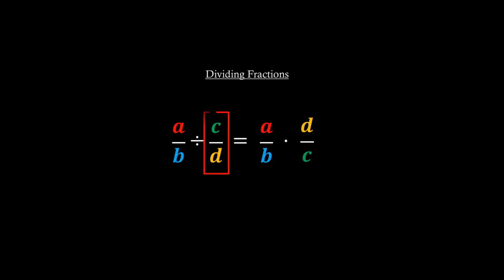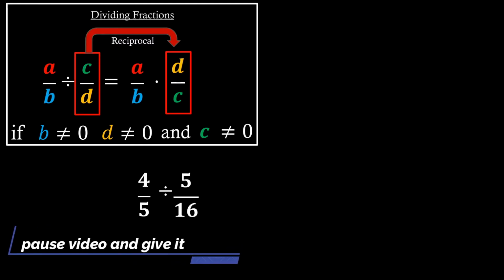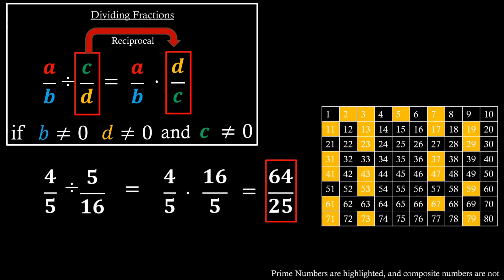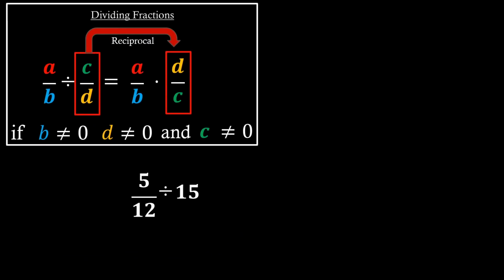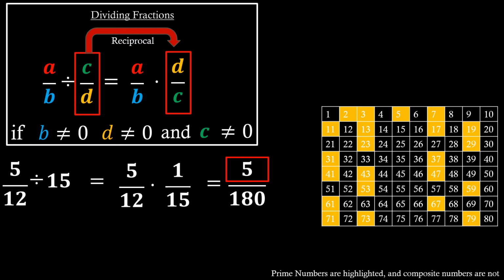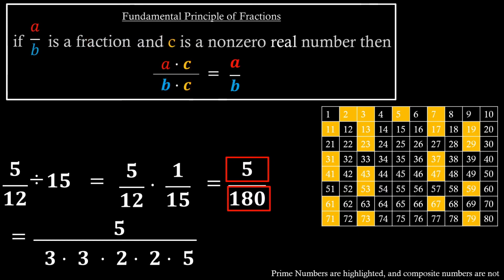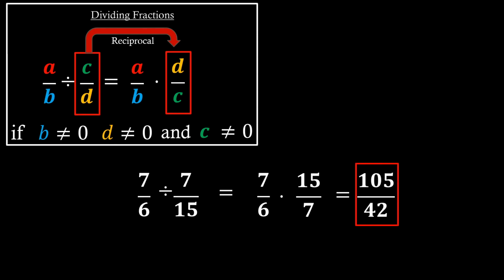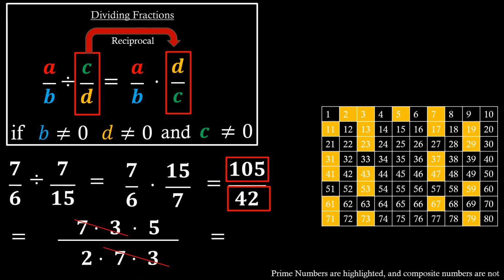Dividing Fractions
A math video that explains how to simplify and divide fractions. Dividing fractions.